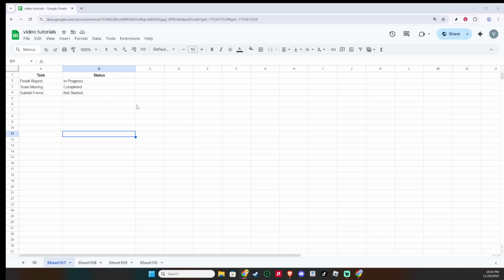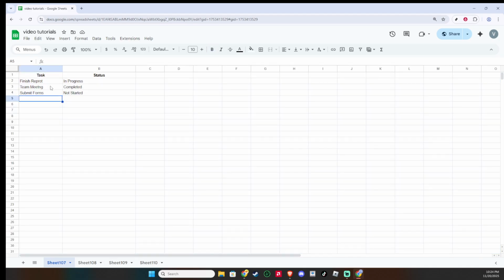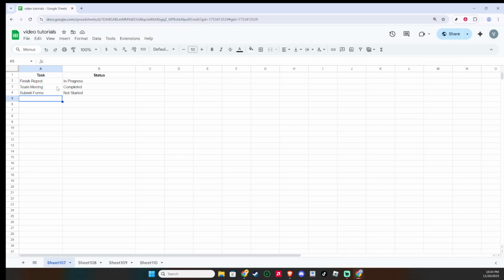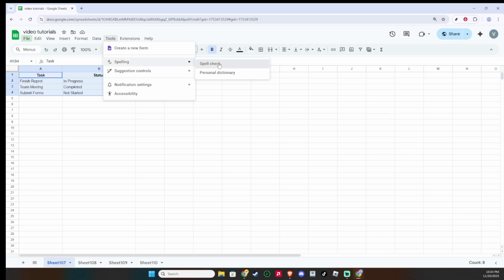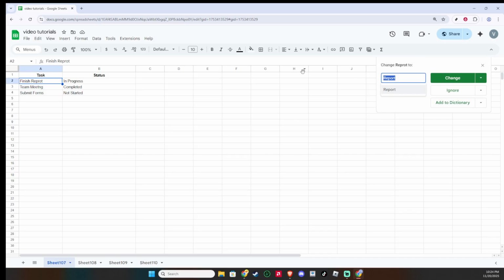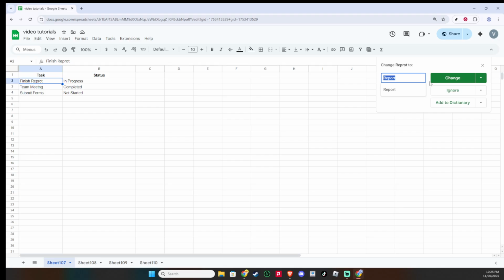How To Spell Check In Google Sheets On Desktop [2026 Full Guide]